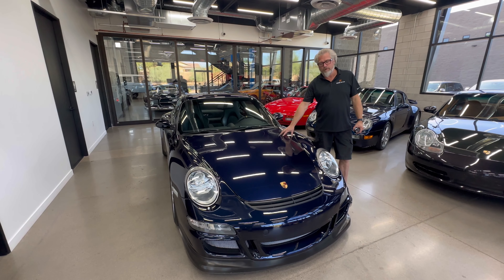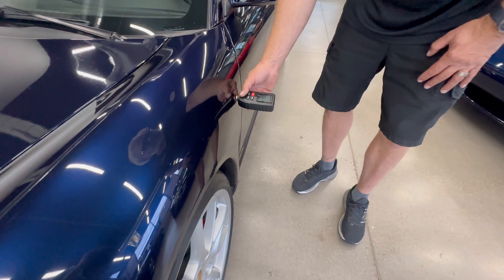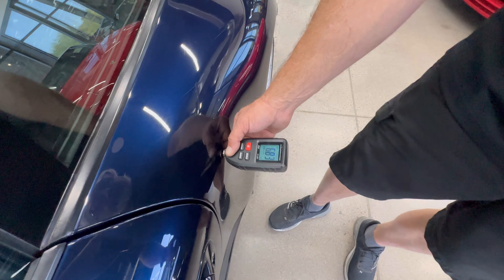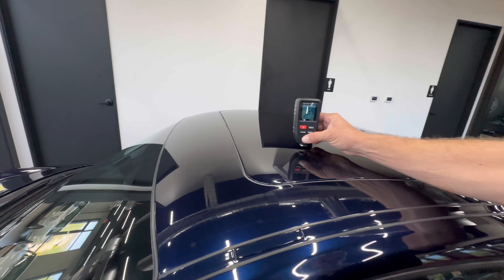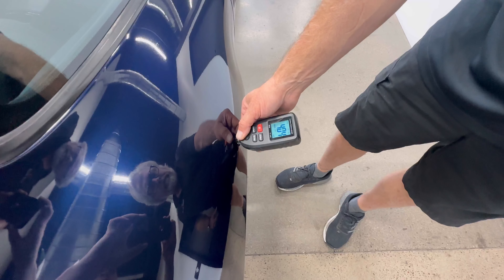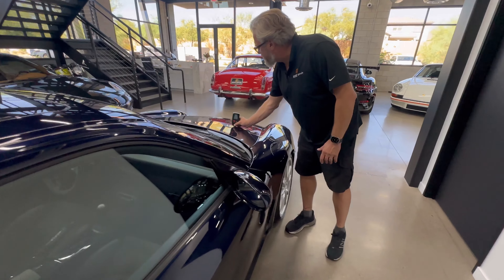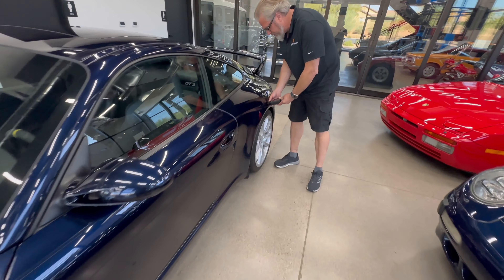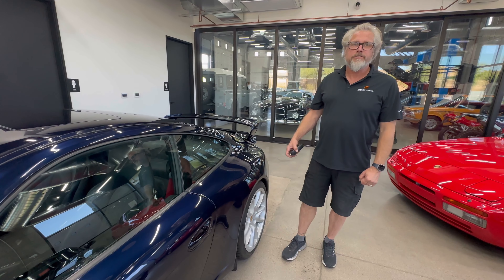35k-Mile 2007 Porsche 911 GT3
This 2007 Porsche 911 GT3 was acquired in June 2017 by the current owner, who has subsequently added approximately 10k of the 35k indicated miles. The car is powered by a 3.6-liter flat-six linked with a six-speed manual transaxle and a limited-slip differential, and it is finished in Midnight Blue Metallic over Dark Grey Natural leather. Equipment includes the Sport Chrono Package, a Shark Werks center-muffler bypass pipe, the Sound Package Plus, 19″ alloy wheels with body-color spokes, a sunroof, adaptive sport seats, a Kenwood head unit, Focal speakers, a Stinger amplifier, an adjustable rear wing, and automatic climate control. Work in July 2017 included pinning the coolant lines, changing the serpentine belt, and installing Shark Werks SS coolant elbows, RSS Tarmac Series engine mounts, a BMC high-flow air filter, an RS-specification crankshaft pulley, and uprated clutch assembly components. This 997.1 GT3 is now offered on dealer consignment with the owner’s manual, records, a clean Carfax report, and a clean Connecticut title.

Avant-Garde Collection

A-GC.com
@911r on BaT